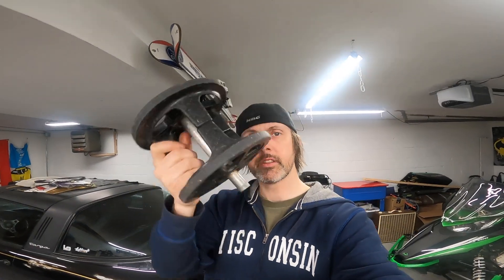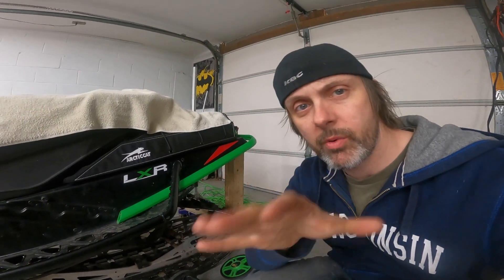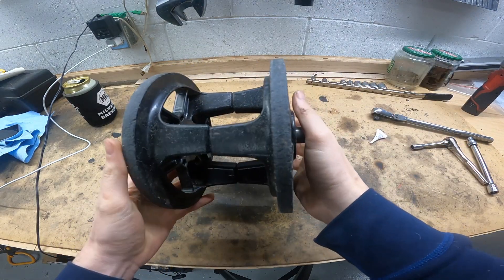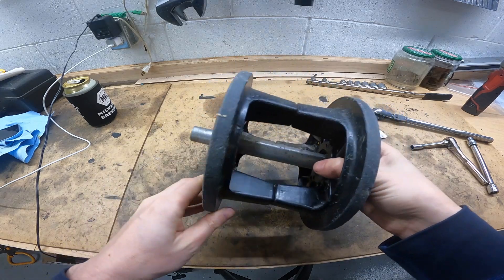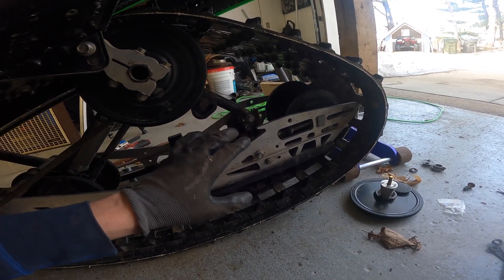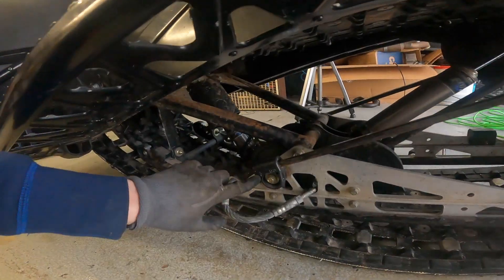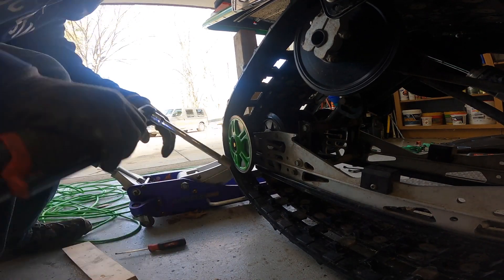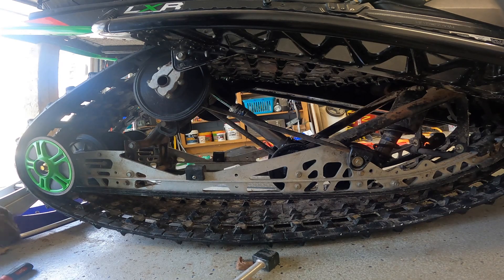J&T Tri Hub Delete Kit Upgrade Fix Track Drag Arctic Cat F1100 F800 ZR XF M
This video will show you how to replace the problematic unservicable trihub found in the rear skid of Arctic Cat Snowmobiles produced from 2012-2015 or so.   I am going to be installing a J&T Trihub Delete/Replacement kit, which has heavier duty wheels/bearings and axle, PLUS IT IS SERVICABLE!

In one of my previous videos, my girlfriend's 2012 Arctic Cat F1100 started behaving erratically in turns, almost like it was trying to drift.   You also did not need to use the brake, as soon as you let of the throttle the sled would rapidly slow down, there was something dragging and it turned out to be a failed trihub.   Trihubs are plastic wheels in the rear of the skid with NON SERVICABLE bearings.

Cheers and ride safe!